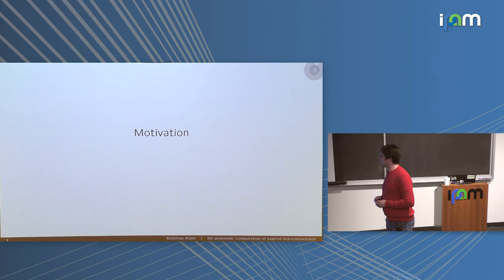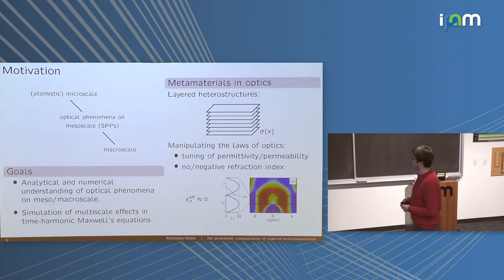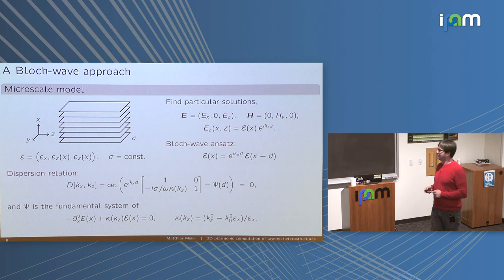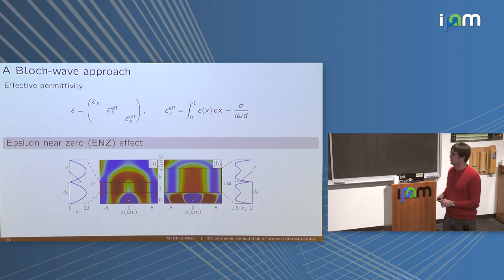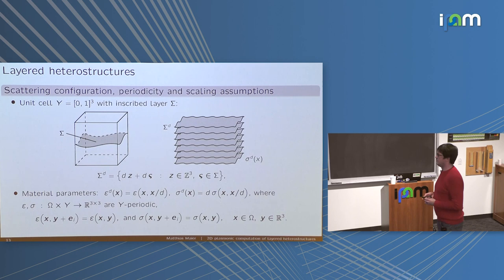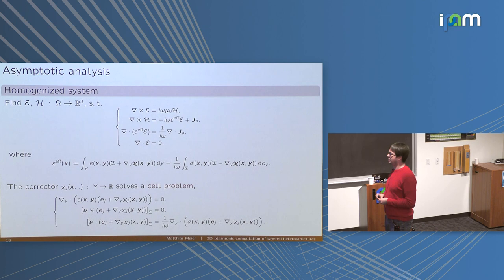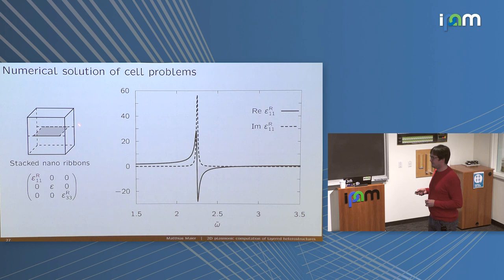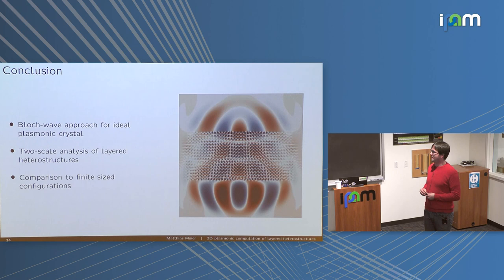Matthias Maier: "2D plasmonic computation of layered heterostructures"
Theory and Computation for 2D Materials

"2D plasmonic computation of layered heterostructures"
Matthias Maier, Texas A&M University - College Station

Abstract: In this talk we present analytical and computational approaches to simulate resonant effects of surface plasmon polaritons (SPPs) on 2D material interfaces and layered heterostructures. The computational approach is based on a homogenization theory for layered heterostructures and an adaptive finite-element simulation framework. We present some preliminary computational results that indicate that the homogenization error is well controlled even for finite-sized systems of few layers.